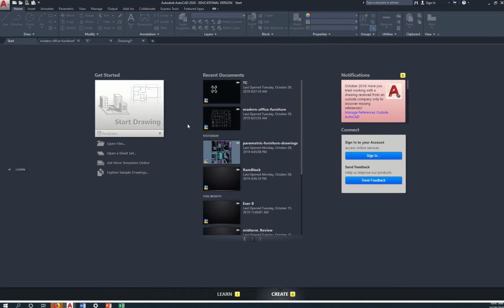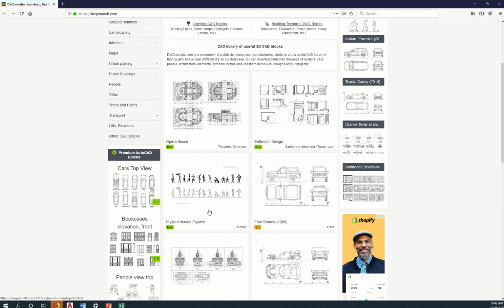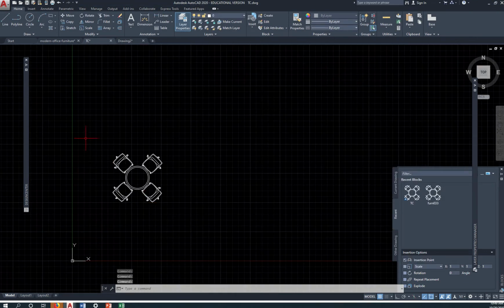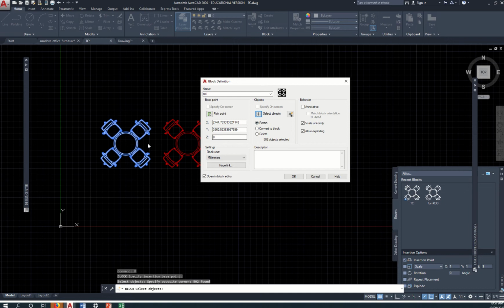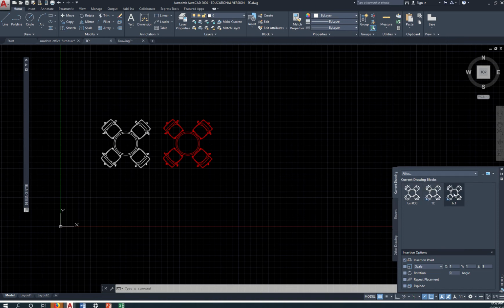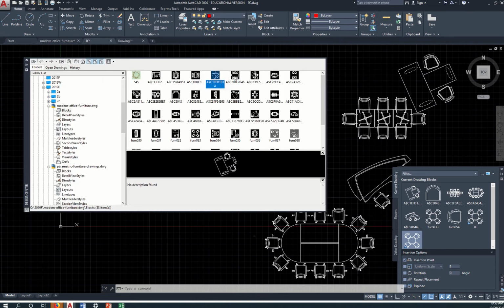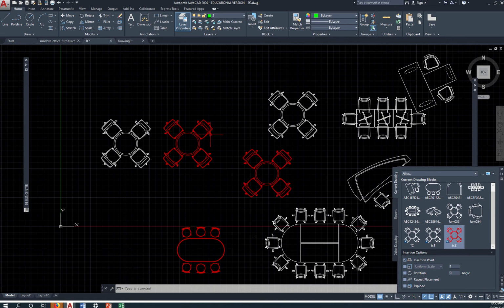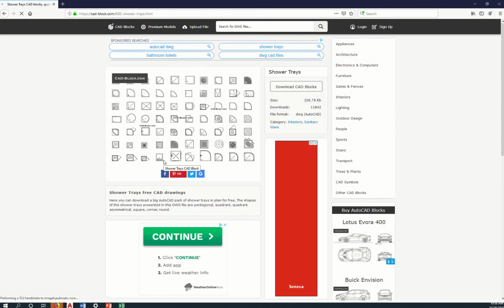Creating Blocks 1